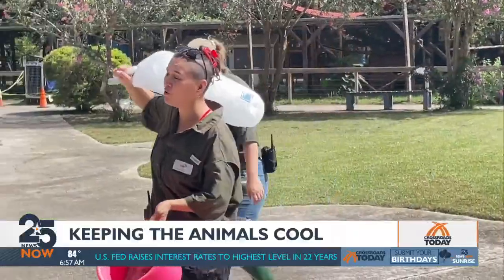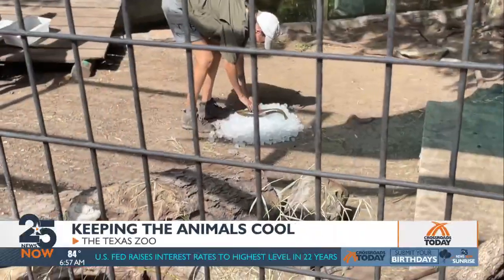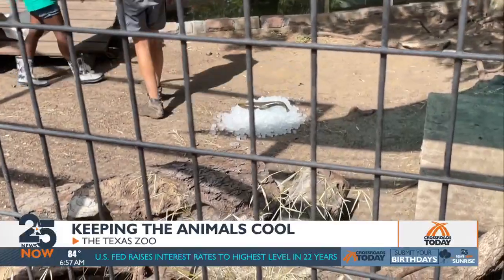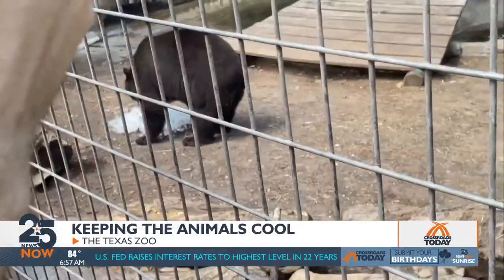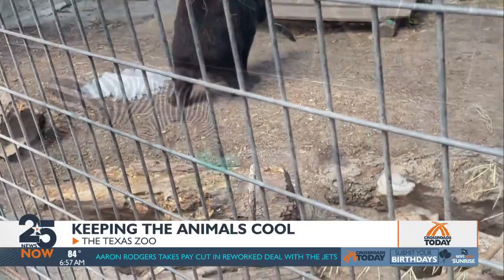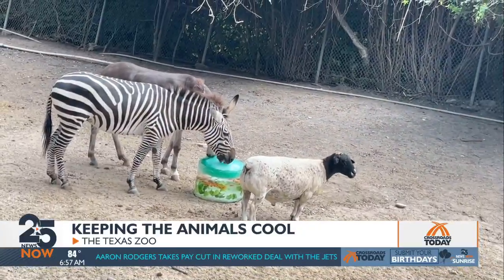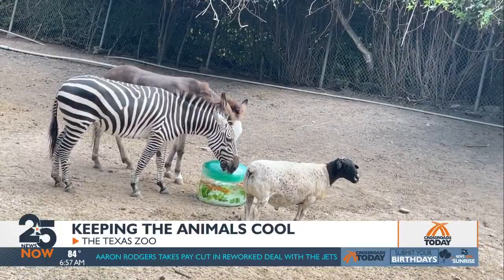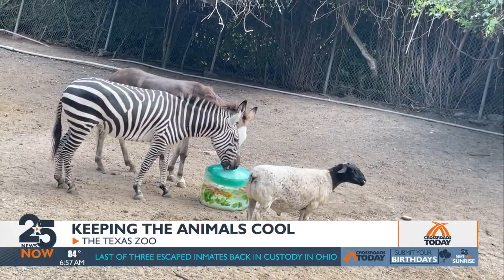Texas Zoo works to keep animals cool